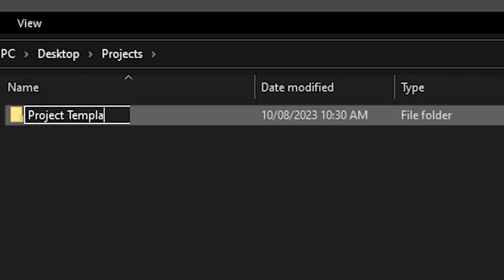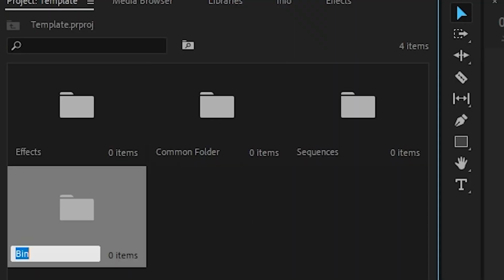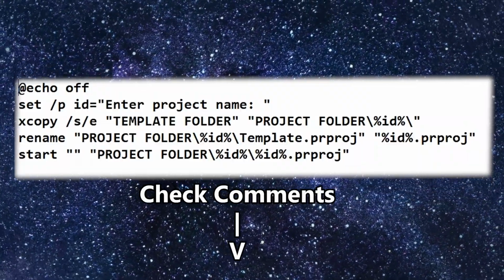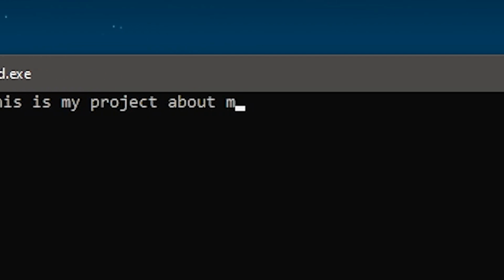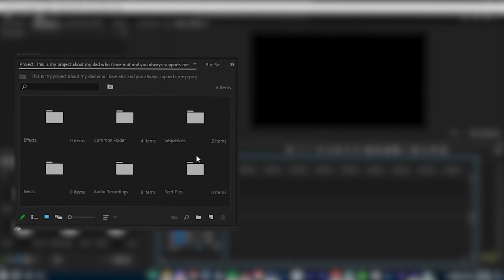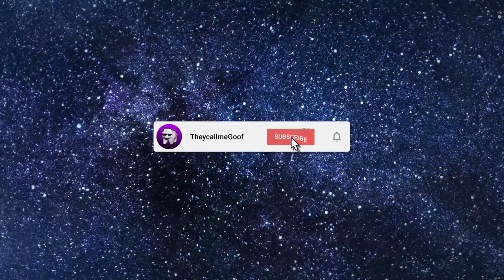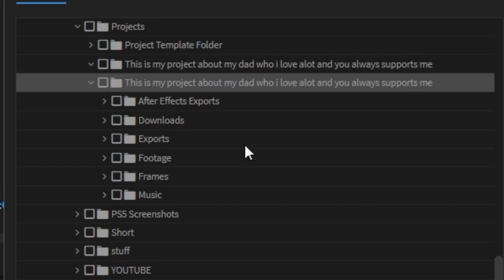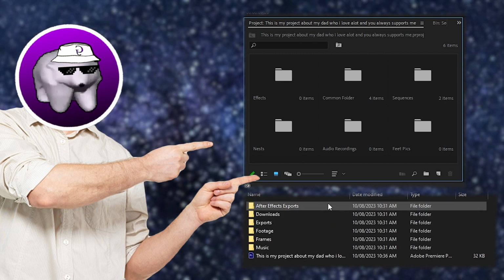THE BEST PREMIERE PRO SHORTCUT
Setting up a project can often take more time than we truly have, in this video I show a fancy trick to set up an entire projects folder and copy that in a centralized location whenever starting a new premiere project.

CHAPTERS
0:00 Intro
0:19 Video Inspiration
0:28 Overview
0:33 Template Project Folder
0:49 Template Premiere Project
1:12 Script Making
2:21 Stream Deck
2:24 Watchtower (Plugin
3:23 Outro

STREAM DECK

SCRIPT CODE:

@echo off
set /p id="Enter Project Name: "
xcopy /s/e "TEMPLATE FOLDER" "PROJECT FOLDER\%id%\"
rename "PROJECT FOLDER\%id%\Template.prproj" "%id%.prproj"
start "" "PROJECT FOLDER\%id%\%id%.prproj"